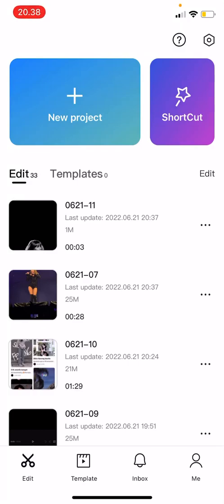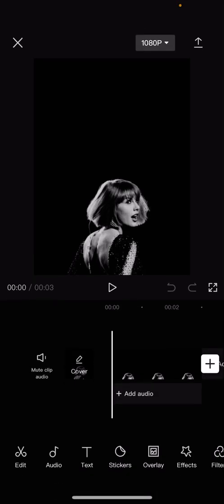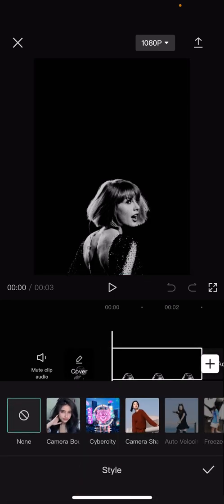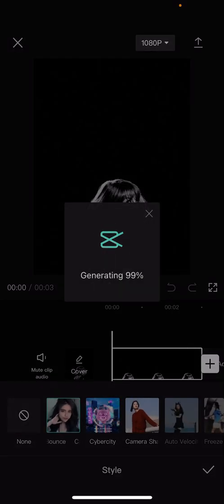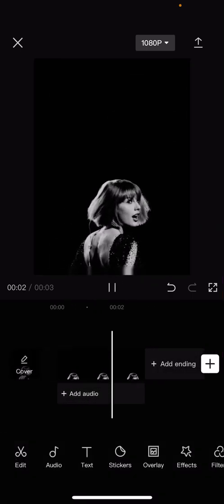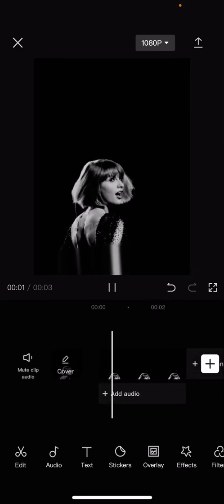Camera Bounce Effect Tutorial In CapCut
Use this camera bounce effect in CapCut by watching this tutorial.